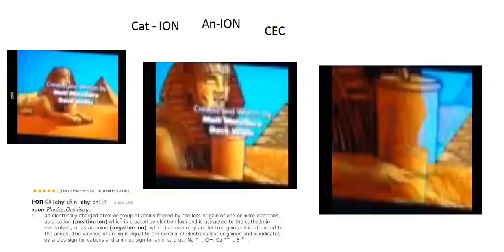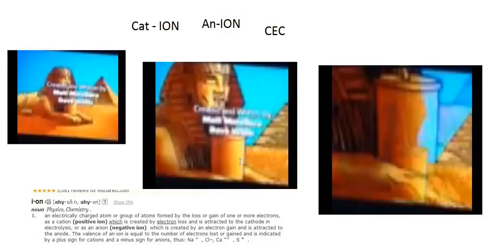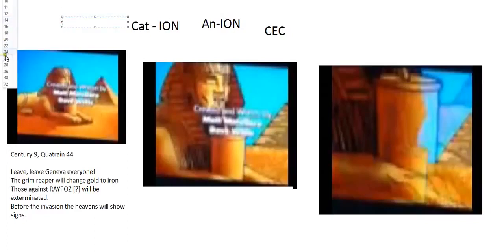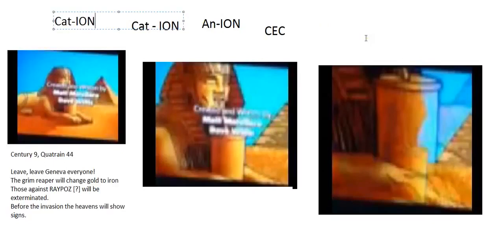Continued Occultscience101 Letsgetfree4